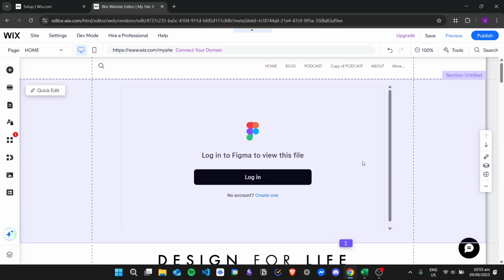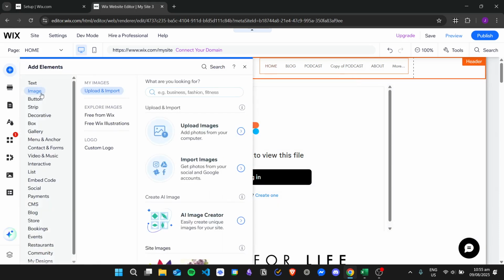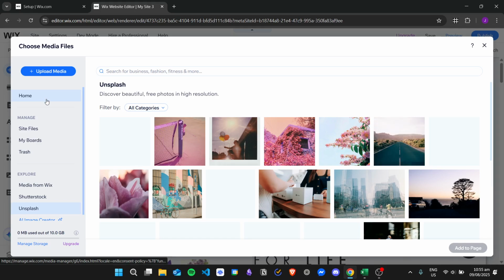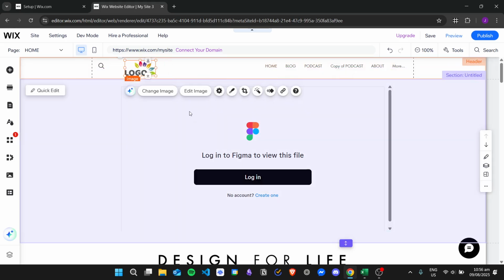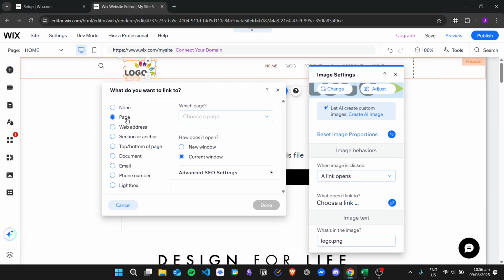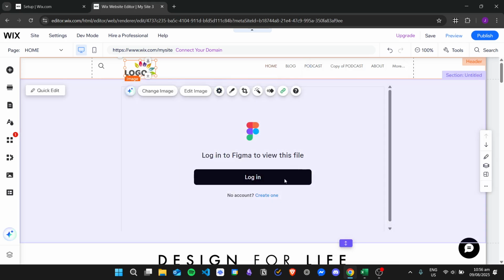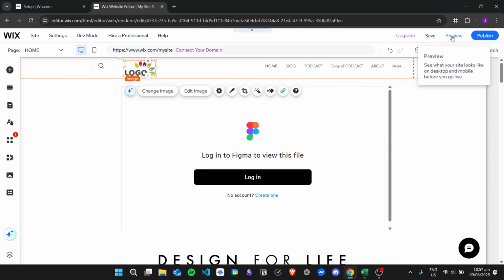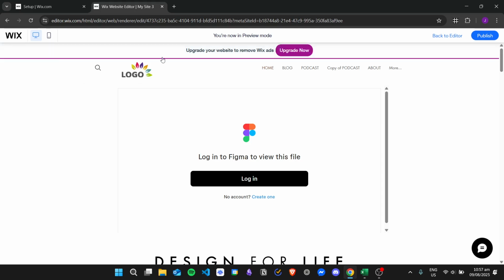How to Make an Image the Home Button in Wix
If you are looking for a video about How to Make an Image the Home Button in Wix, here it is!